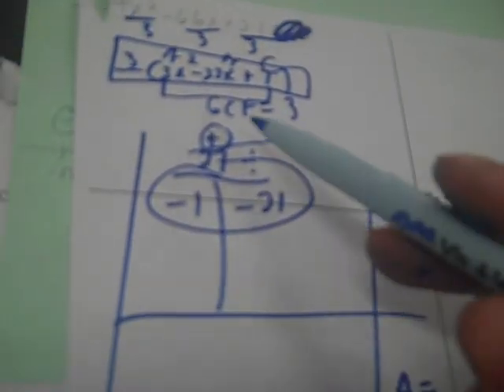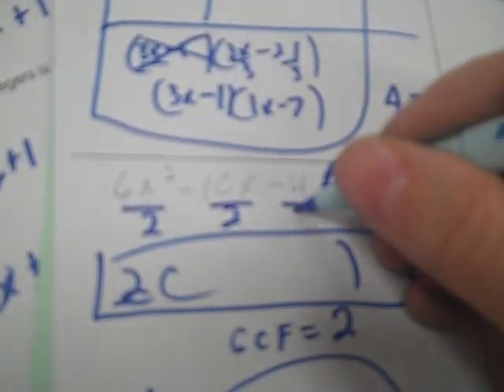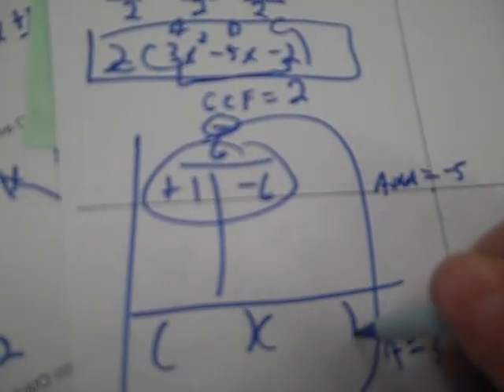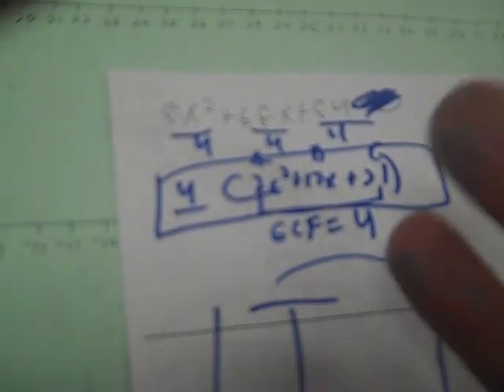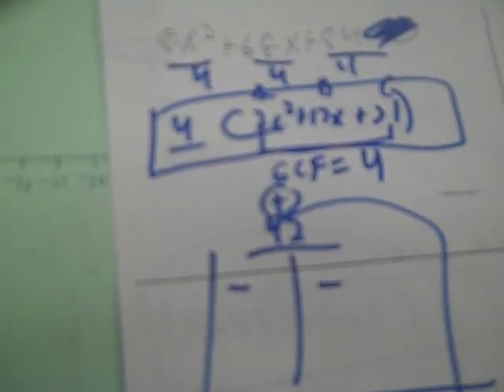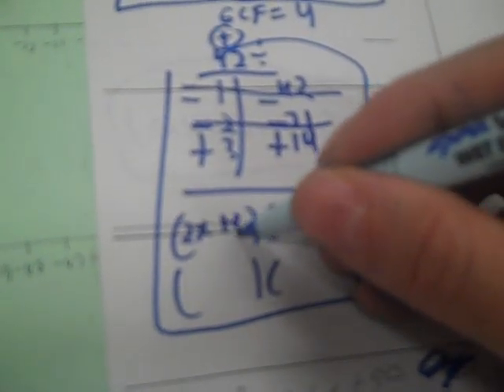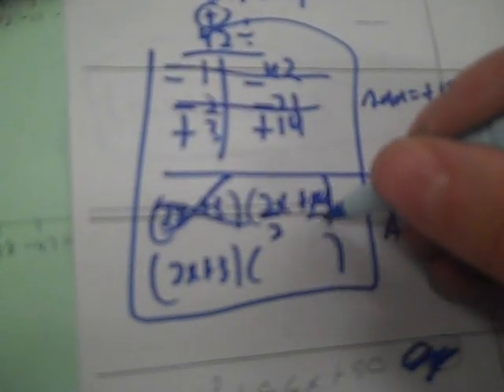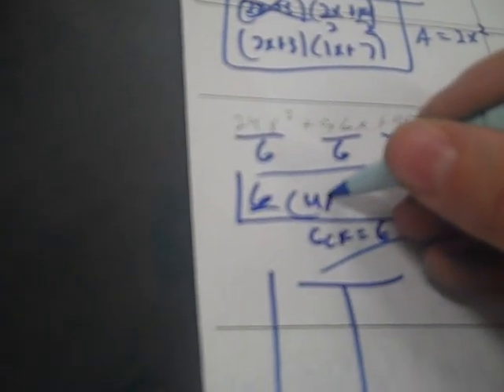EA 2 10 28